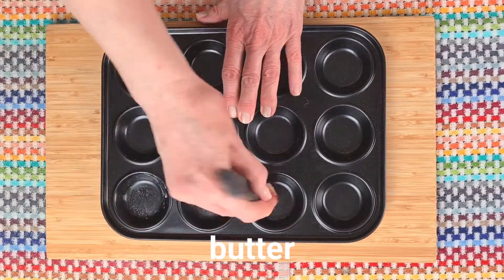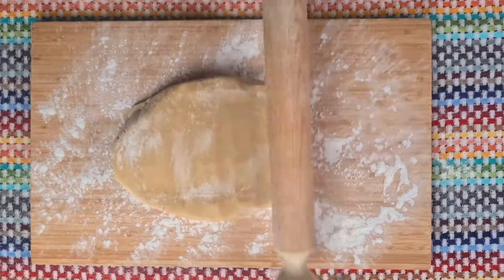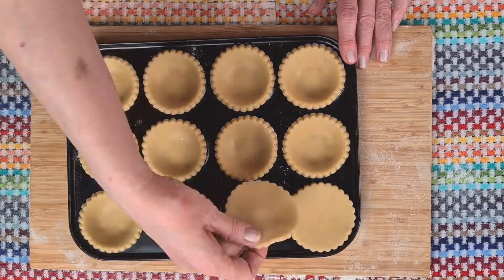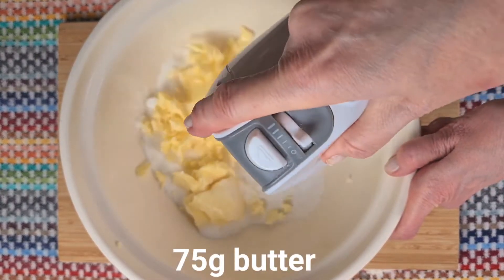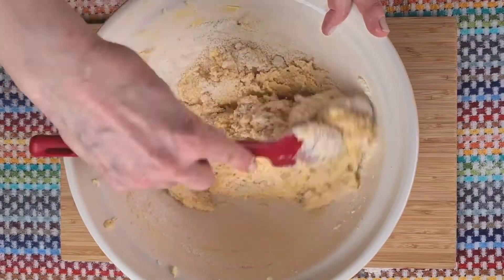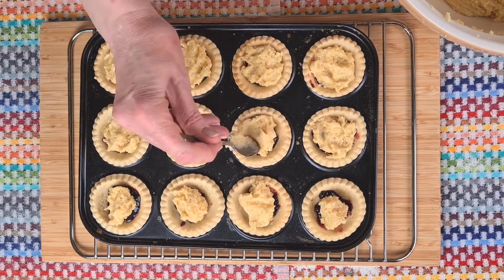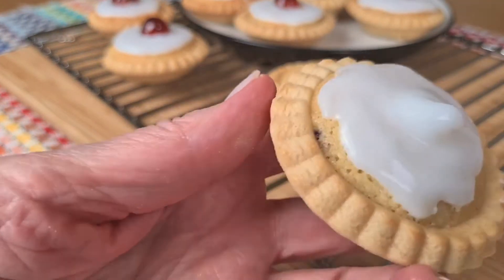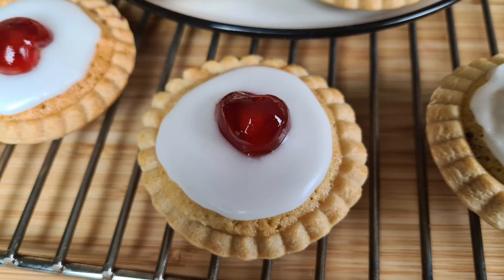Tasty Little Valentine's Hearts on Cherry Bakewell Tarts...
Don’t you just love something that is easy to make and totally delicious. Well these pretty little treats filled the bill nicely for me this week. I made a batch of sweetcrust pastry the night before and the almond filling and lemon icing are just so simple to whip up. Then, they just need putting together and popping into the oven. Lemon, almond and cherry are a lovely combination and I do so hope you give these little beauties a try…

Ingredients:
For the Tart Cases:
A little egg wash (1 egg and a splash of water mixed together)

For the Almond Filling:
75g butter
75g caster sugar
1 egg & 1 egg yolk
½ tsp almond extract
85g ground almonds
40g self-raising flour

To Decorate:
12 tsp cherry jam
About 175g icing sugar
Juice of 1/2 or 1 lemon
Cherry halves

Method:
1) Preheat oven Gas 4/ 180’C or 350’F

2) Roll out the pastry to around 4 mm thick and use a crimped cutter to cut circles slightly larger than the dimples in a shallow tart tin
3) Butter each dimple and fill with the pastry circles, pushing gently to make sure there is no air between the pastry and the tin. Use a fork to prick the base of each one several times
4) Pop into the fridge to chill then brush with a little eggwash
5) Bake for 10 min or until lightly cooked and slightly golden. Leave to cool

6) Turn oven down to Gas 3/160’C or 320’F
7) Meanwhile pop 75g caster sugar and 75g softened butter into a large mixing bowl and cream together
8) Add ½ tsp almond extract, 1 egg & 1 egg yolk, mixing well
9) Fold in 85g ground almonds and 40g self-raising flour
10) Spread a teaspoon of cherry jam onto the base of each tart case and add a heaped teaspoon of the almond filling on top of that, spread evenly
11) Bake for 20-25 mins or until golden brown and a wooden cocktail stick inserted into the centre comes out clean. Leave to cool

To Decorate:
12) Make a slightly runny icing by popping the juice of half or 1 whole lemon into a bowl and add sieved icing sugar until the right consistency is formed (about 175g)
You may need to add a few drops of water to get the right consistency
13) Spread onto the cooled tarts with a knife and top with a halved cherry. Leave to set and enjoy